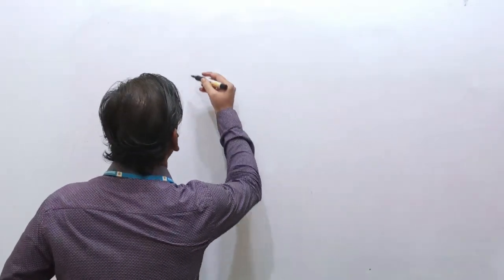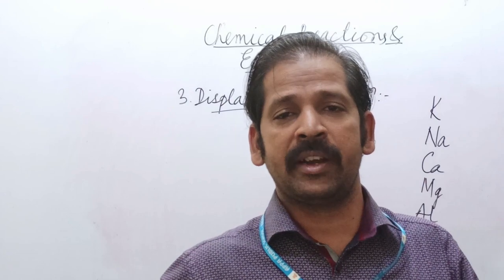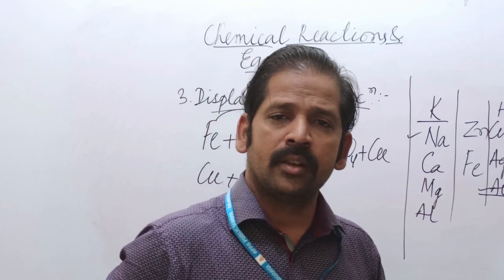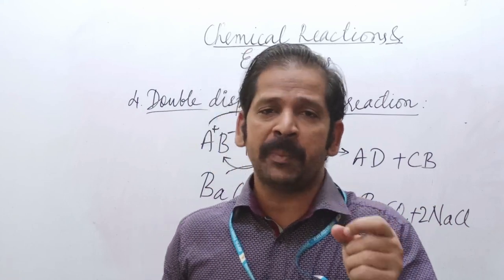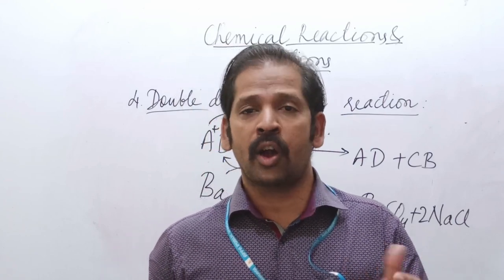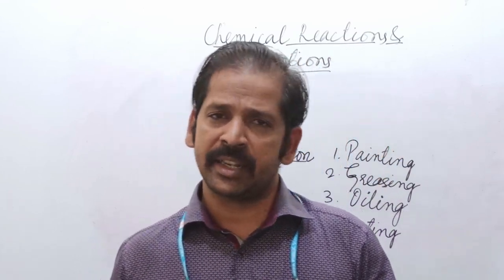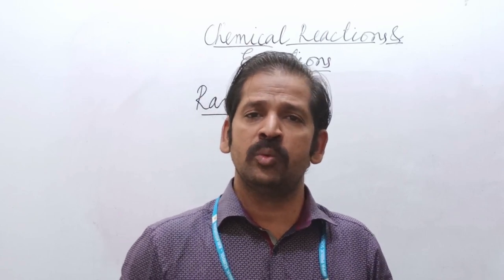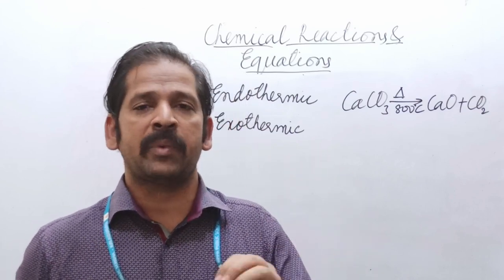CLASS X-CHEMISTRY-CHEMICAL REACTIONS & EQUATIONS-PART-2/2-Mr.SHIVPRAKASH WALI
BY
APPA PUBLIC SCHOOL

Mr.SHIVPRAKASH WALI